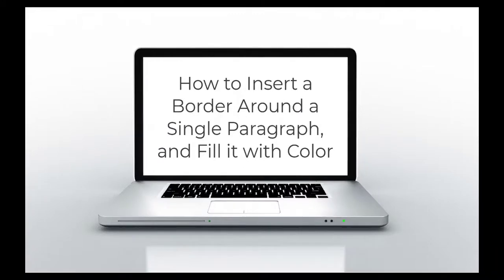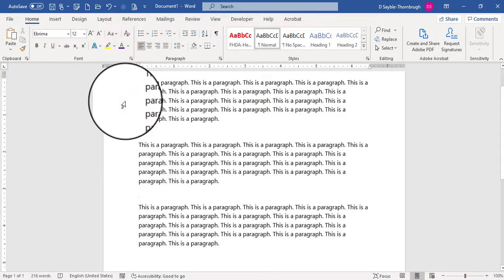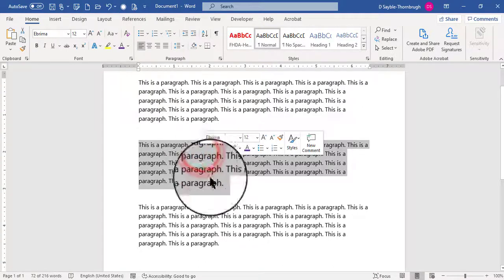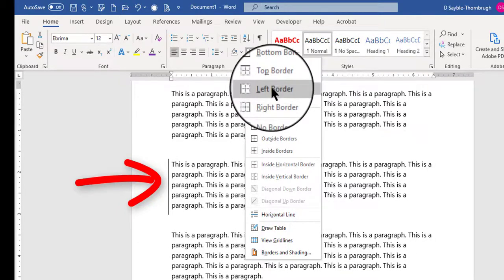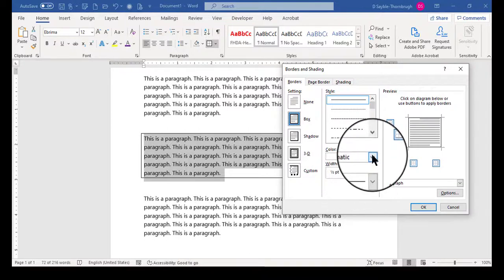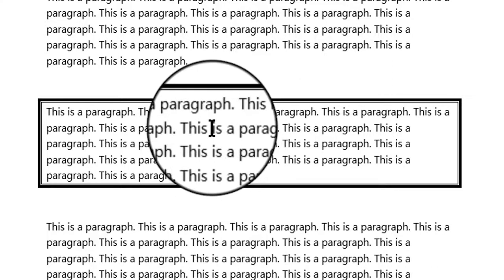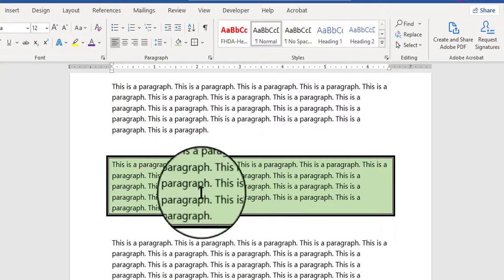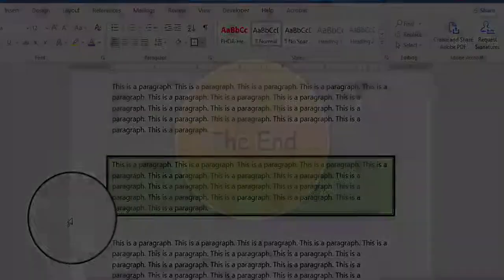How to Insert a Borderline Around a Paragraph and Fill it with Color in Word 2019 & 365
You can insert a borderline around a whole page, individual lines of text, or around a single paragraph. This video demonstrates the latter, as well as how to fill the paragraph with a background color.